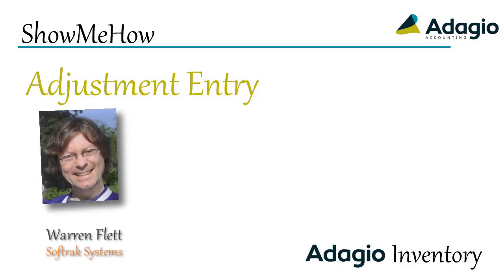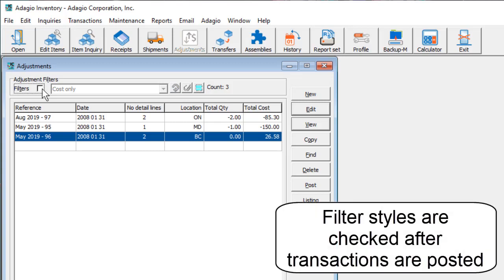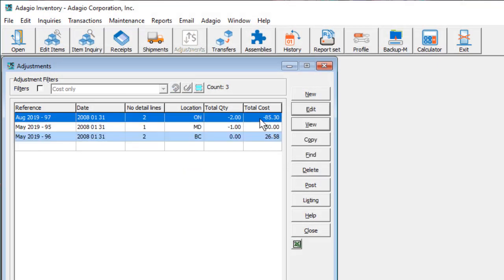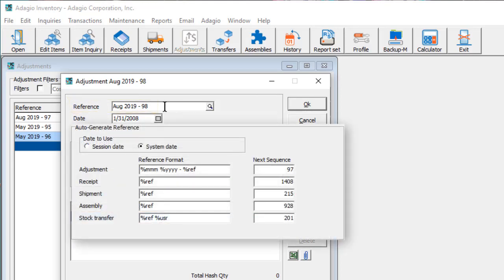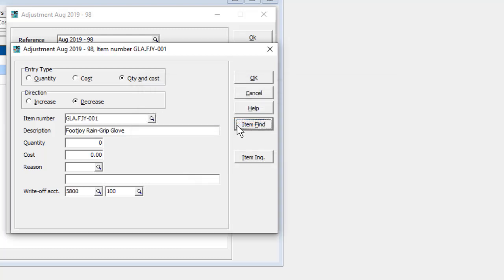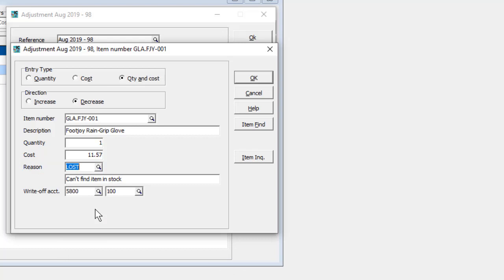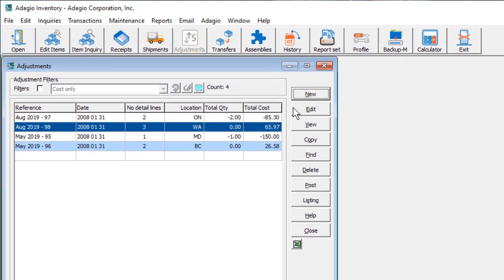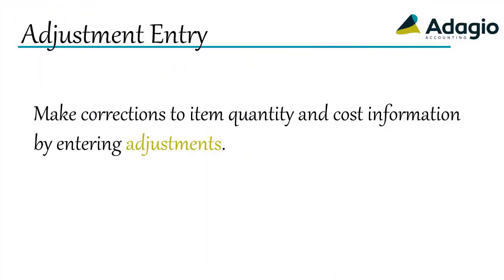Adagio Inventory - Adjustment Entry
If a mistake was made in a transaction, or stored quantity or cost for an item is incorrect, an adjustment can be made to correct the data values.